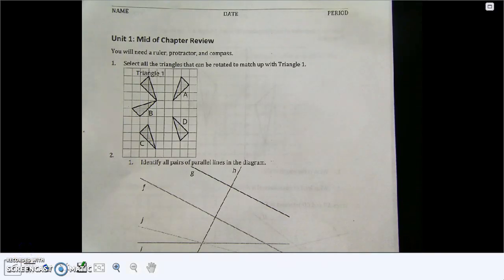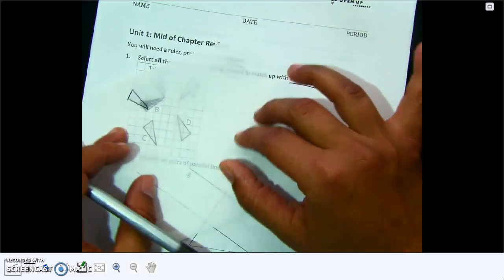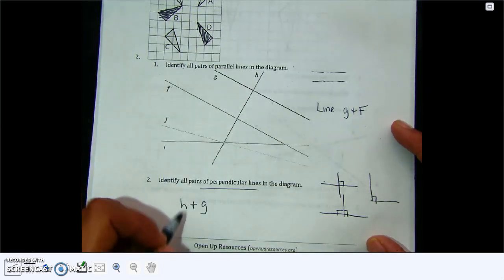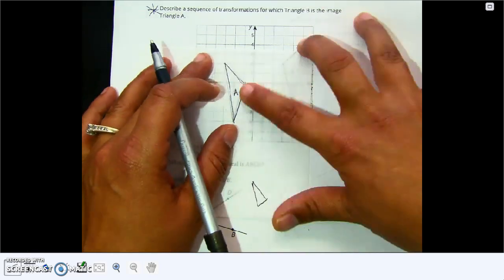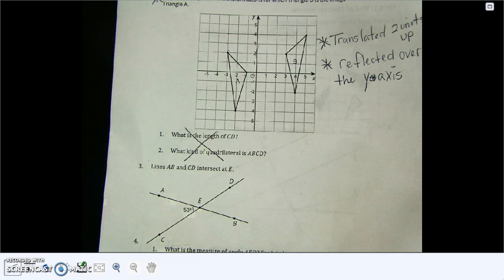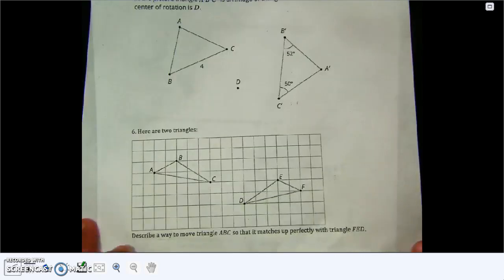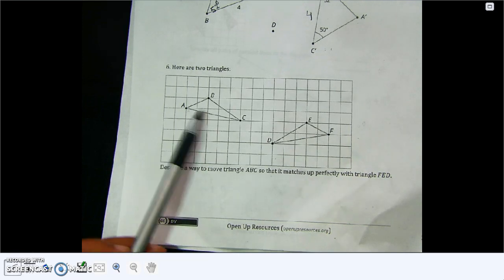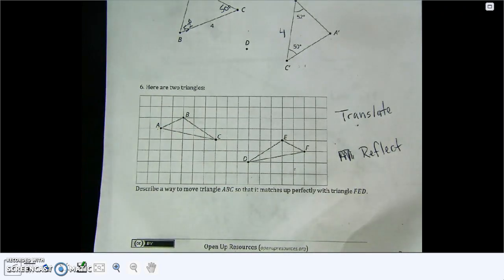Mid of chapter test review